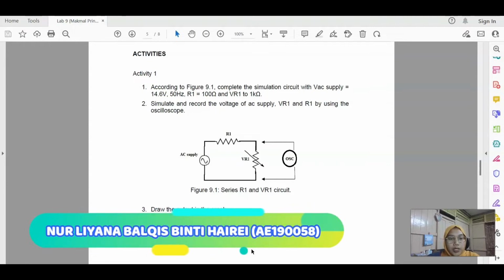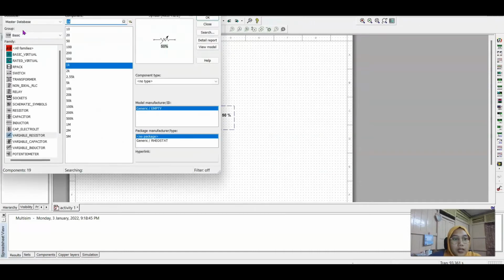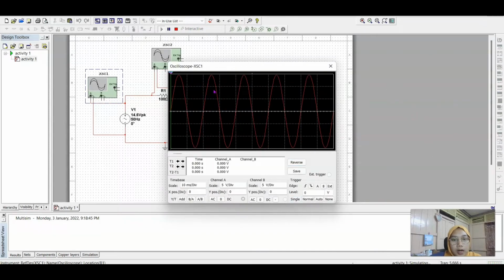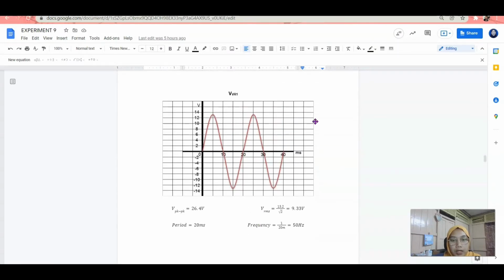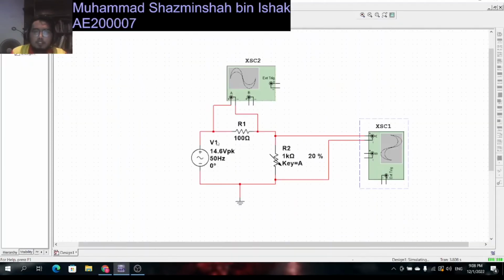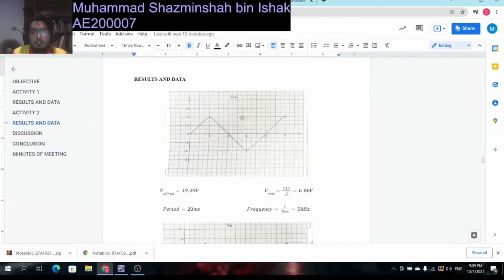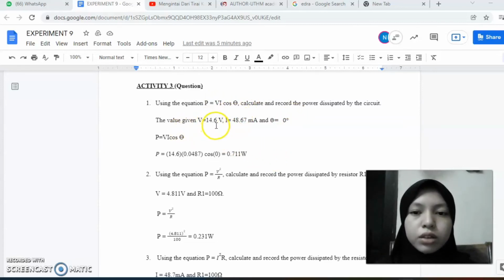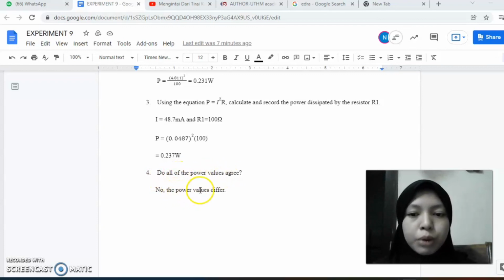Lab 9 Ac Voltage Measurement Using Oscilloscope, Section 1 Group 6